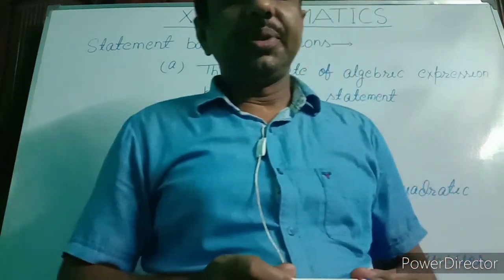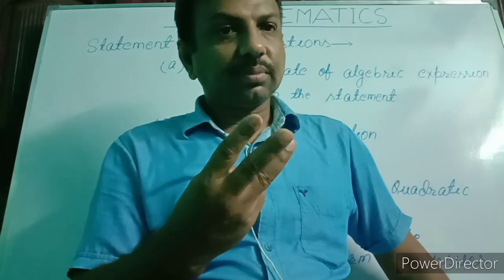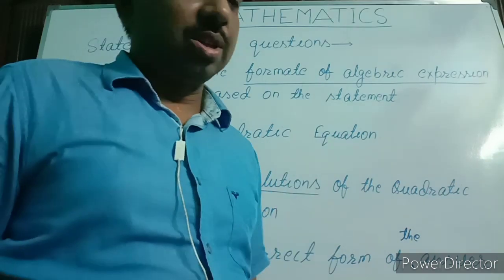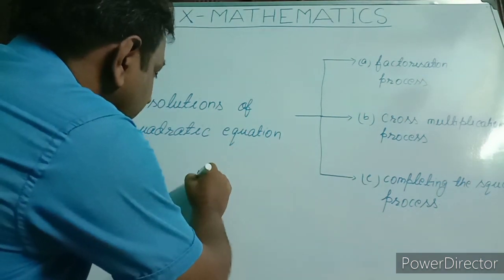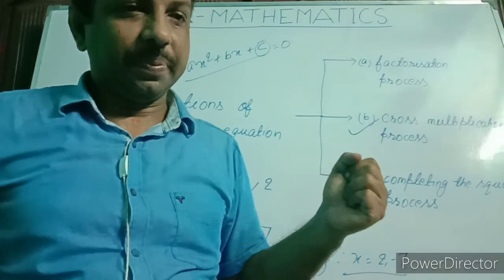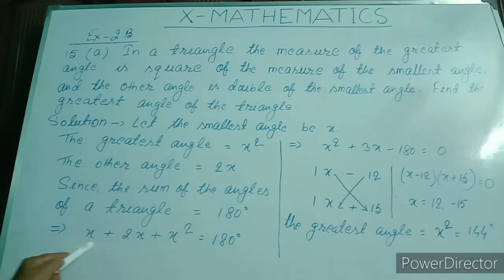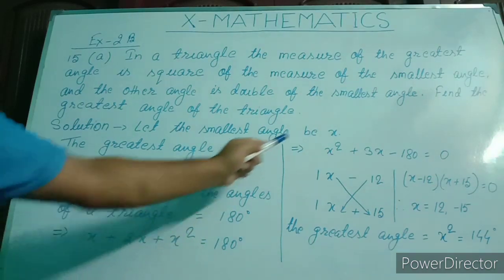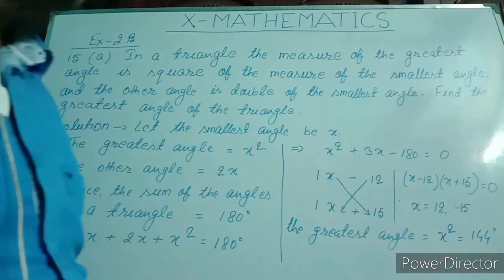Class 10 / Mathematics / statement based questions / 17.06.20